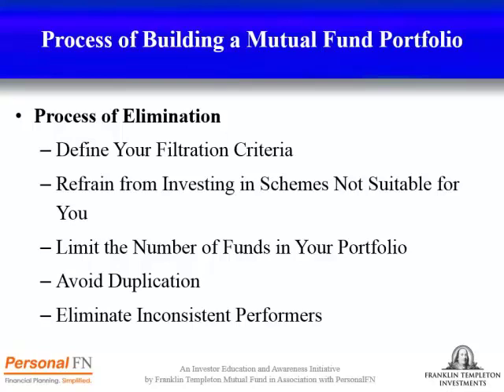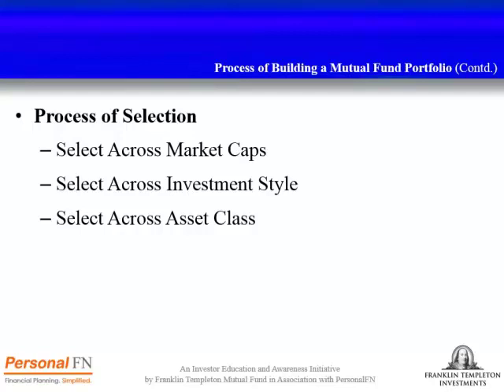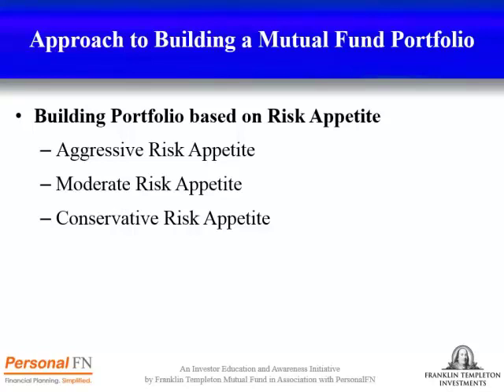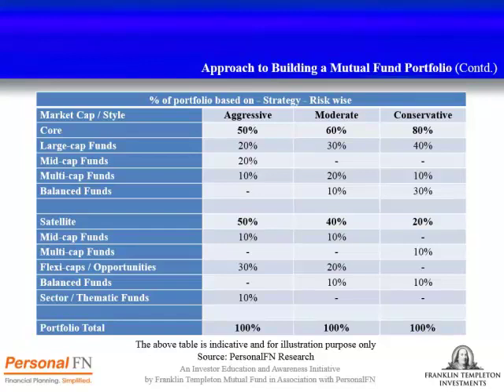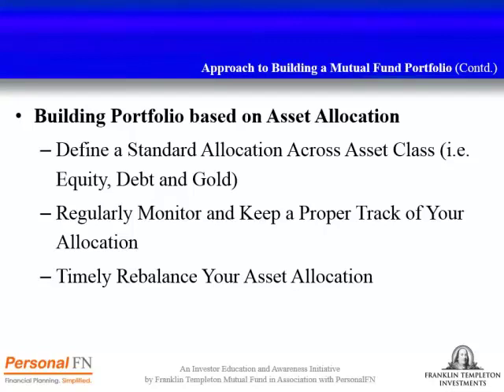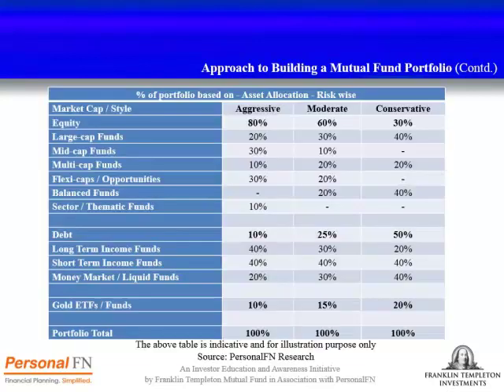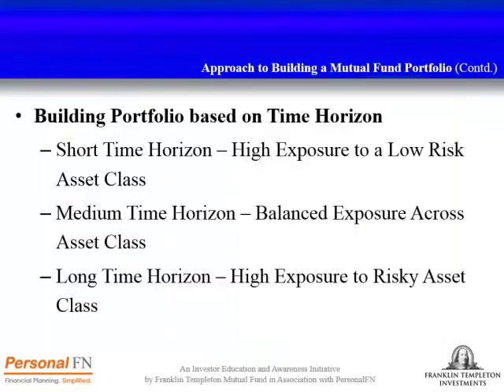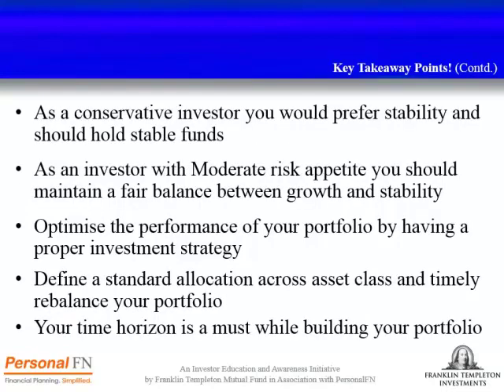Lecture 18Model Portfolios based on Risk Appetite and Time Horizon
After you have selected winning mutual funds, the next step is to build an optimal mutual fund portfolio which can help you achieve your investment objectives. But identifying right mutual funds for your portfolio is not a simple task. With over thousands of mutual funds available today, the task can become herculean and complex. You see, it is imperative to have mutual funds in your portfolio which suit your risk appetite and time horizon.

In this session of money simplified we explain, how you should go about building an optimal and effective mutual fund portfolio.